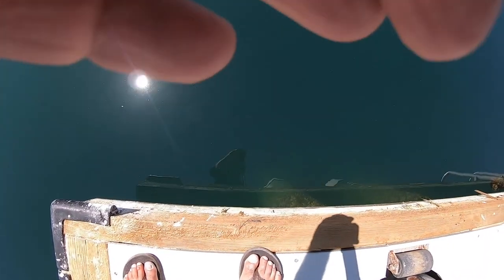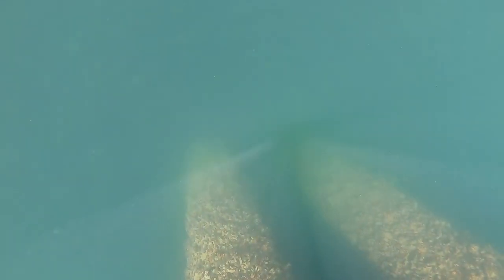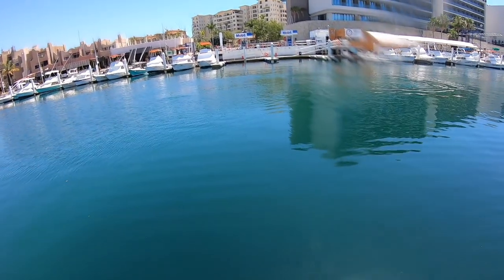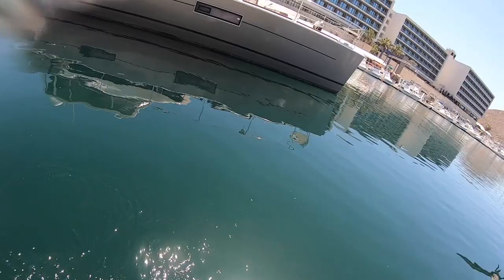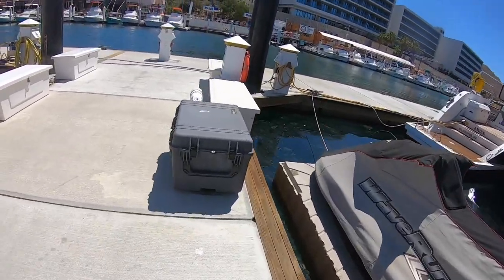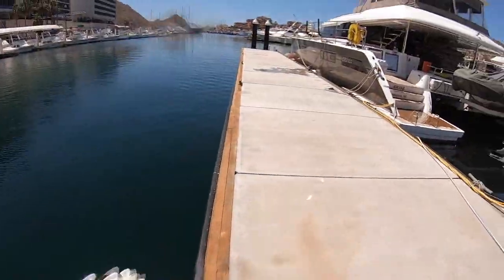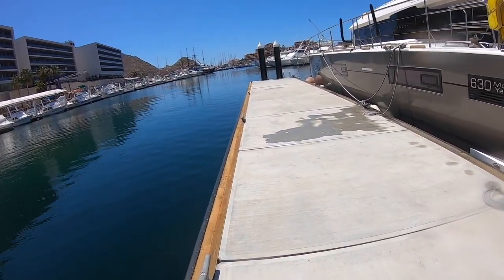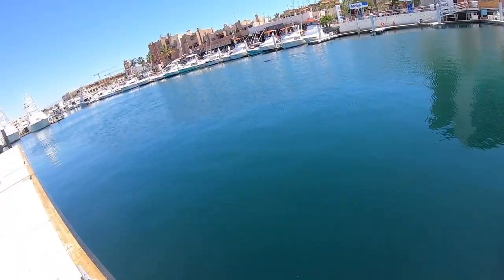Cabo San Lucas Travel Vlog Fish Rejuvenated During Shutdown - Fish Everywhere!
There are fish everywhere in the Cabo San Lucas marina. With no boats moving around or people in the water the marina at Cabo San Lucas has more caballito bait fish than ever before. The water is cleaning up and the sea lions have moved in because there is so much fish for them to eat. Shutdown is extended until June 1st and possibly July 1st.